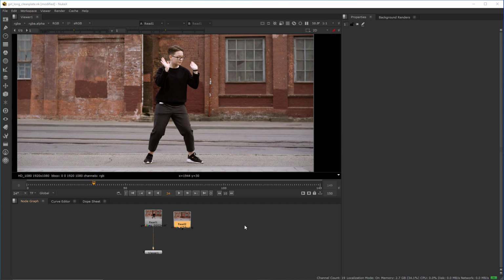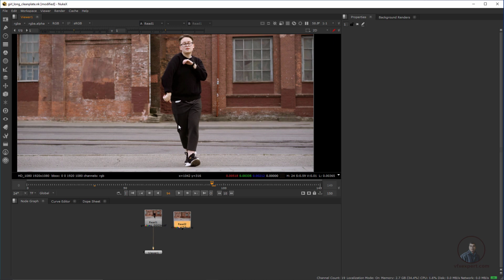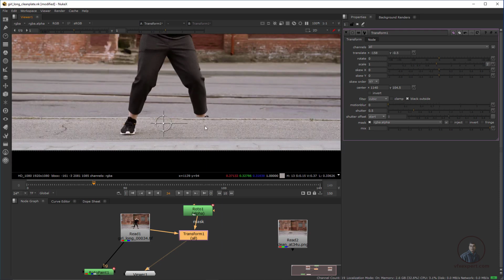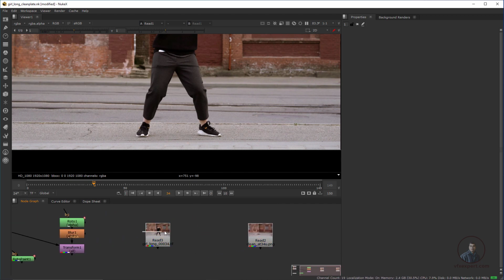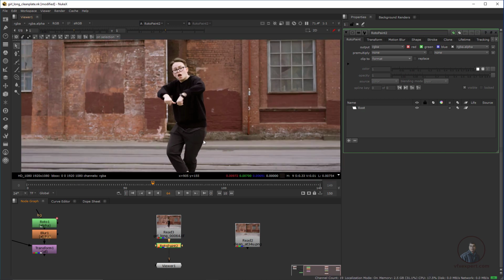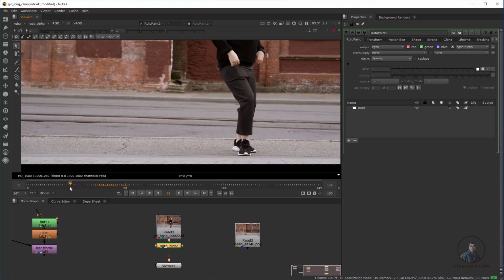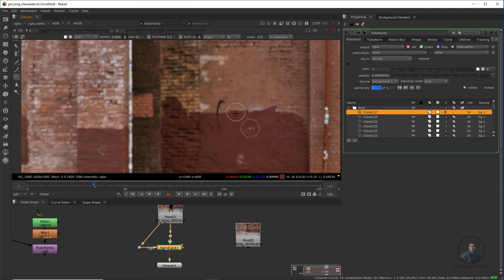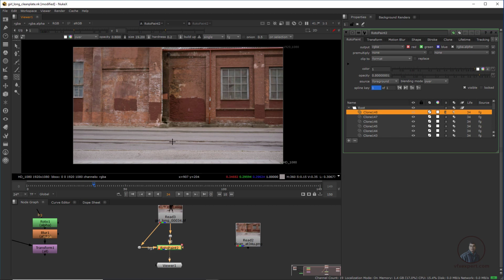Nuke Clean Plate Tutorial – Create Clean Plate with Image Sequence in Nuke | VFX Paint in Nuke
Nuke Clean Plate Tutorial – Create Clean Plate with Image Sequence in Nuke | VFX Paint in Nuke | Paint/Prep Tutorial Part 02 -
In this video we will see different methods of Creating clean  plate in nuke.And we will also see how to create clean plate with reference frame in nuke.